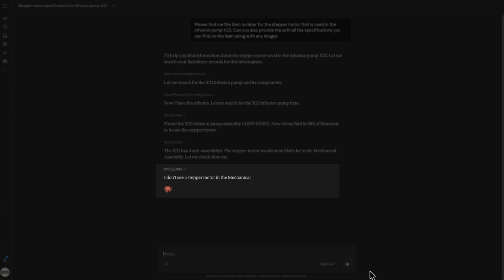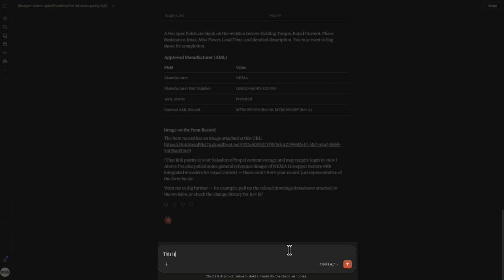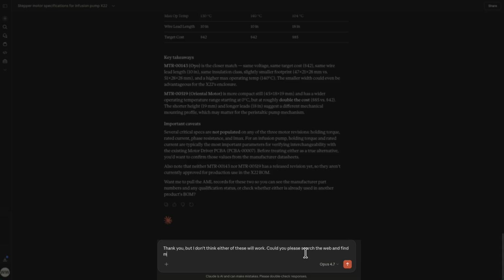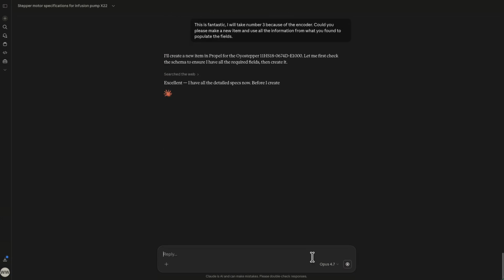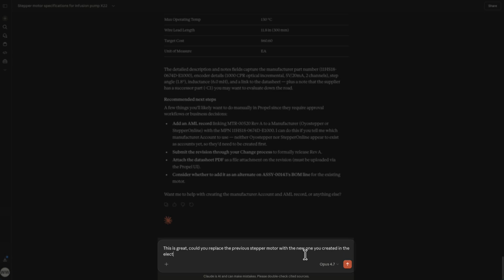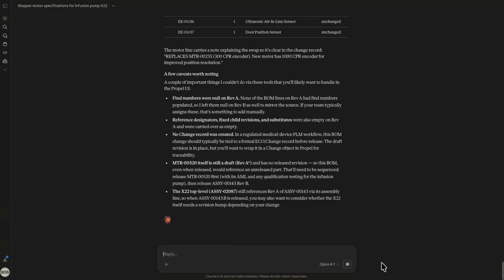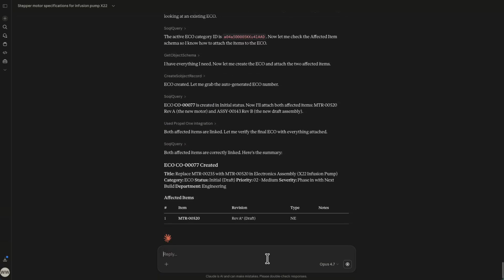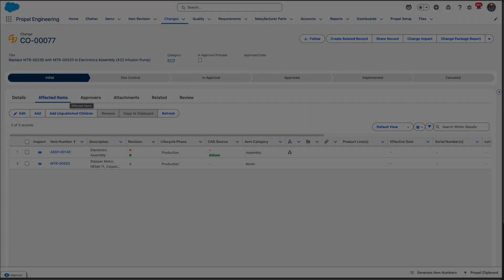Propel MCP for PLM Demo: AI-Driven BOM Updates and Change Order Automation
Propel's networked AI resolves supply chain disruptions by automating BOM updates, component sourcing, and engineering change order creation inside a unified PLM platform.

This demo shows how a manager uses Propel's MCP server and AI assistant to identify a back-ordered critical component, find a qualified replacement across internal and web sources, update the affected sub-assembly BOM, and generate a complete engineering change order with automated justification. The entire process takes minutes, not days.

Key capabilities demonstrated:

– Natural language search to locate parts using team-specific terminology within Propel PLM
– AI-powered comparison of internal component alternatives against technical specifications
– Automated web sourcing with structured decision tables for multi-criteria evaluation
– One-prompt creation of a new item record with all fields, notes, and metadata populated
– Intelligent BOM revision with AI confirmation of change scope to protect unaffected items
– Automated ECO generation with category, traceability, and justification pre-populated
– Propel One is the only enterprise AI solution that combines a unified product data thread with Salesforce Agentforce, natively embedded in PLM, QMS, and PIM workflows. Your data stays fully private and is never used for external AI training.

This demo is relevant for engineering managers, PLM administrators, and operations leaders in manufacturing, medical device, high-tech, and consumer goods.